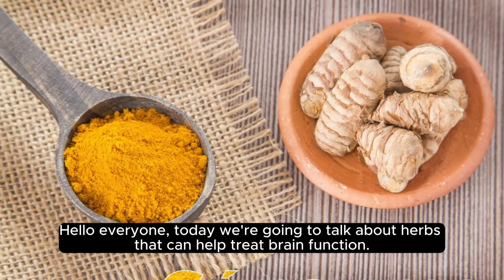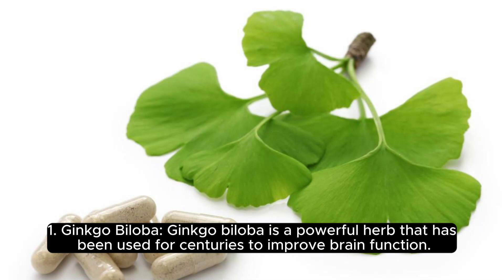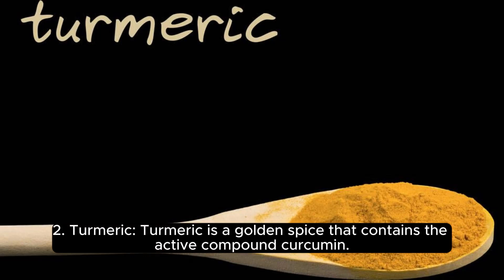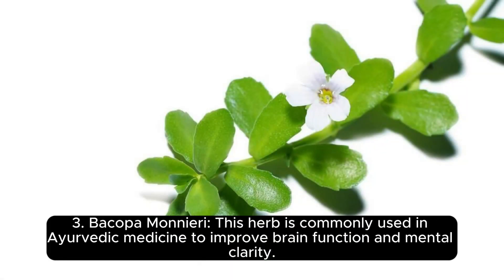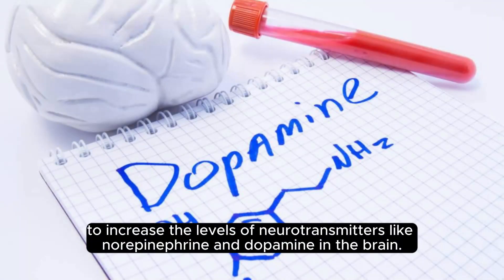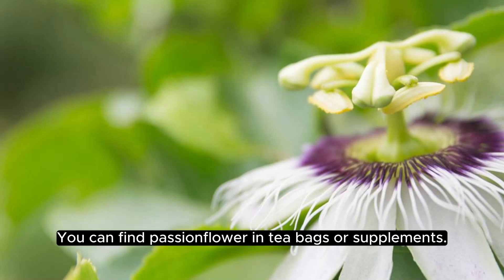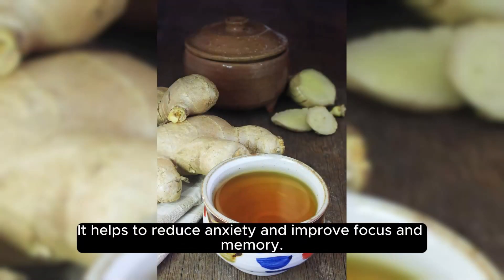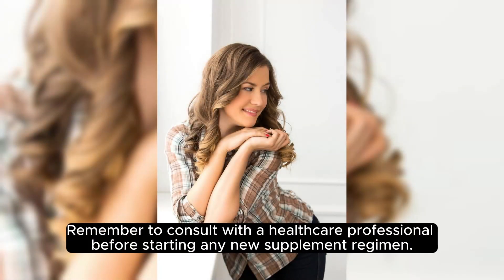Amazing herbs that treat brain function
The video contain about herbs